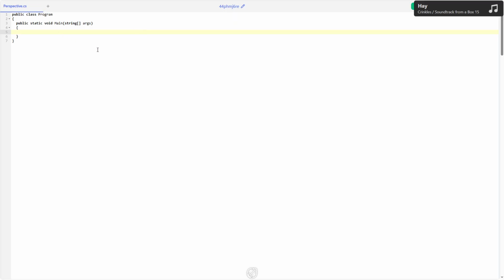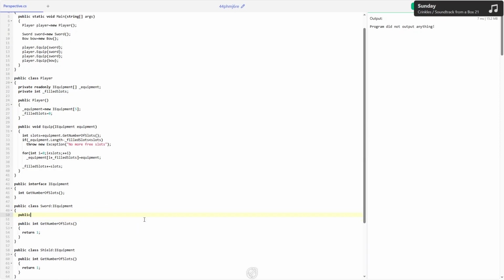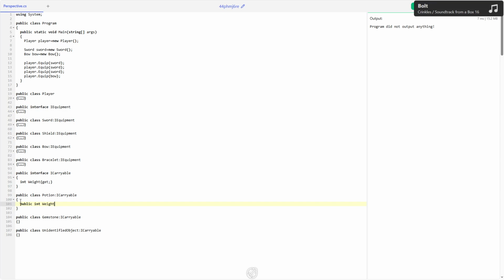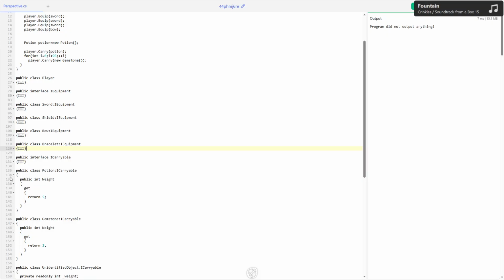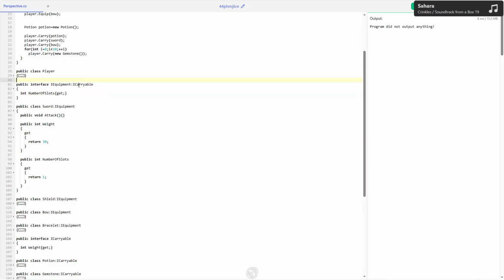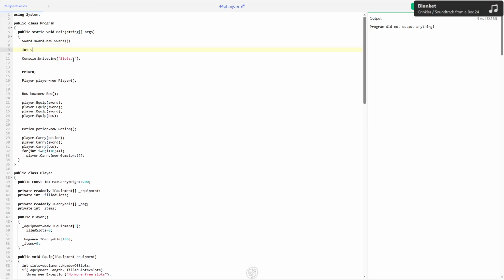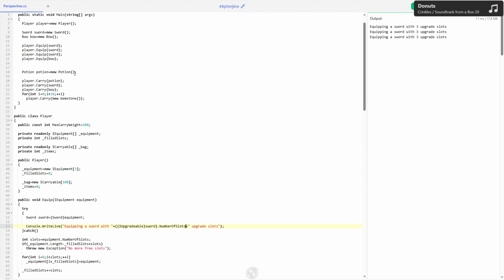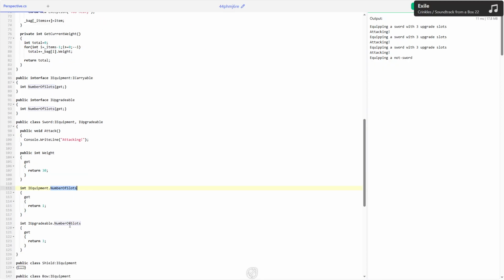(VOD) Introduction to Programming: 3.8 - Multiple interfaces and how types are relative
- Combining interfaces
- Safe casting

Timestamps
0:00 Stream start
0:27 Recap of interfaces with example code
11:56 Interface as parameter
18:02 Properties in interfaces
42:07 Implementing multiple interfaces
47:42 Interfaces implementing interfaces
55:15 Implementing interface methods with equal signatures
1:05:34 Same object, different viewpoint
1:18:54 Safe cast with 'as'
1:21:36 Test cast with 'is'
1:29:52 End of stream